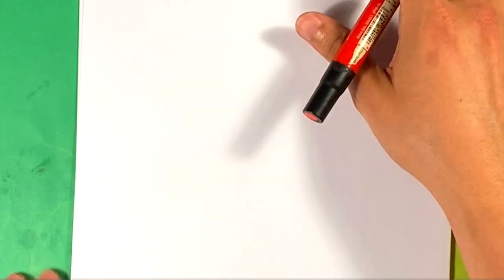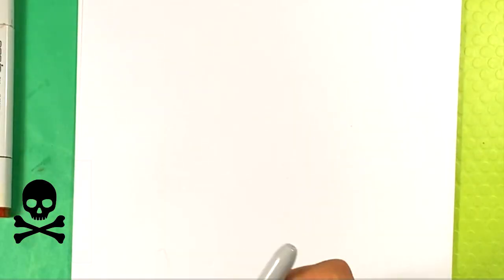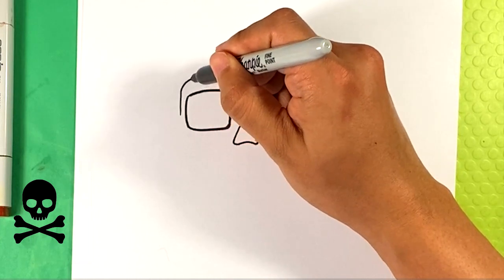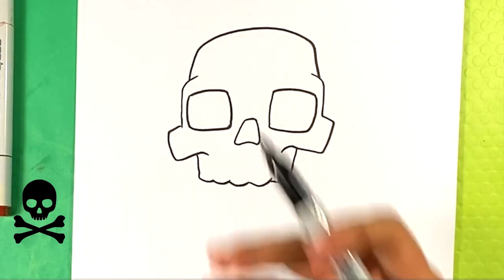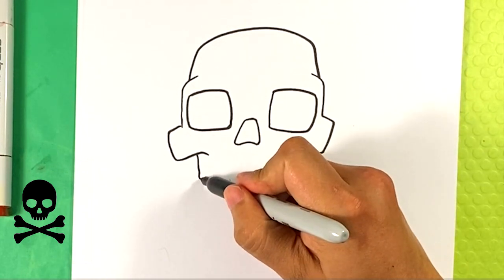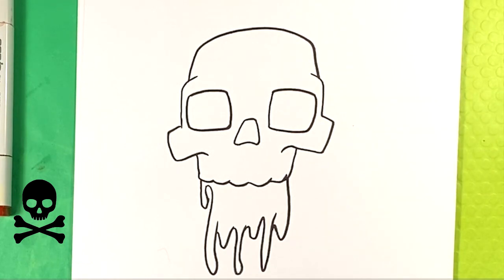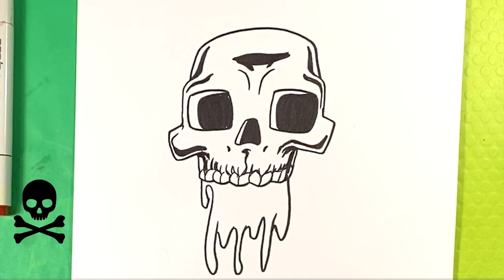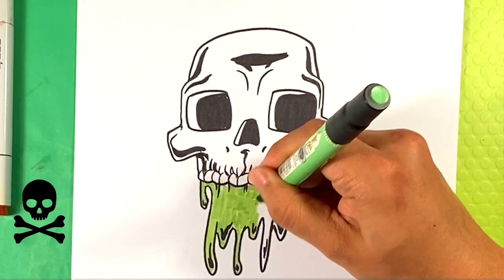How to Draw SLIME SKULL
FREE HALLOWEEN Drawing Ebook

NEW to Art?

In this drawing lesson for beginners, I’m gonna go over how to draw Halloween slime skull easy. This character is so creepy. I thought this was a cool design. i hope you enjoy it.  There are some of the scary tutorials I'm going to have on the channel this month.  This version is so great. Share the Video! if possible. Share the video if you enjoyed it Let's Go!

Cool Links __________________________________________________